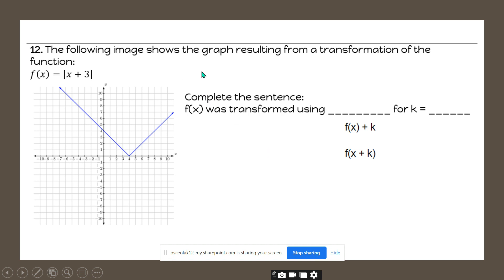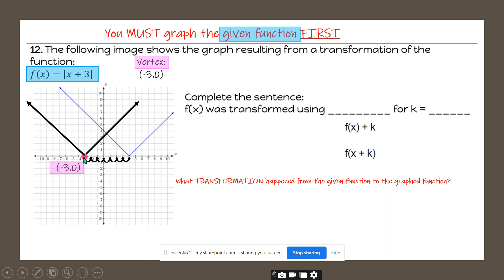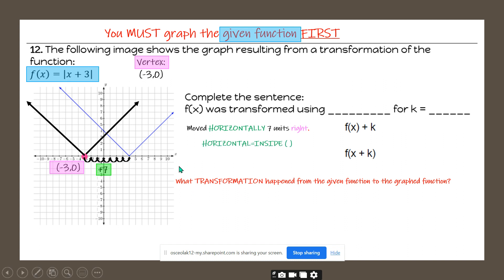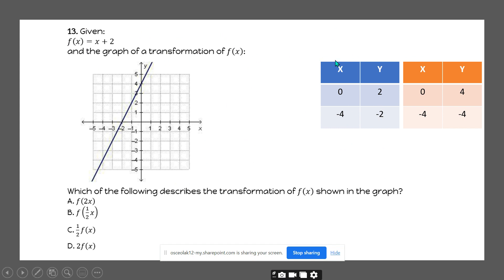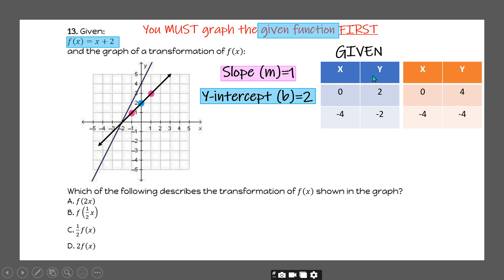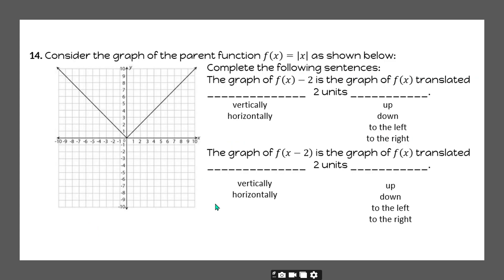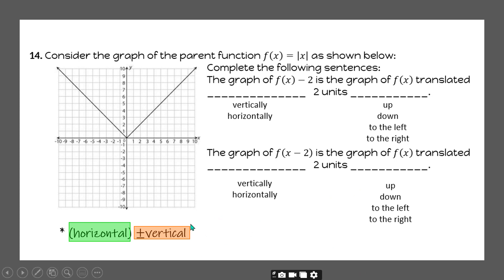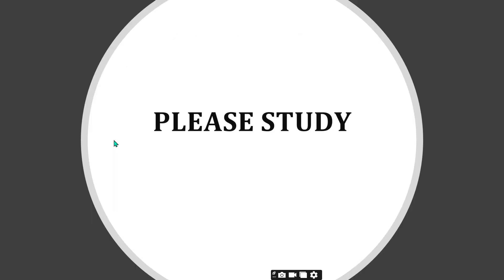Module 3 Study Guide Questions #12-14